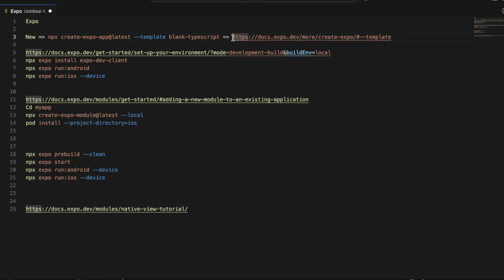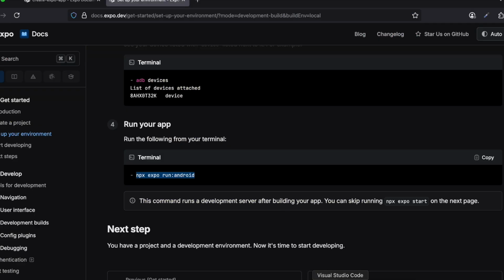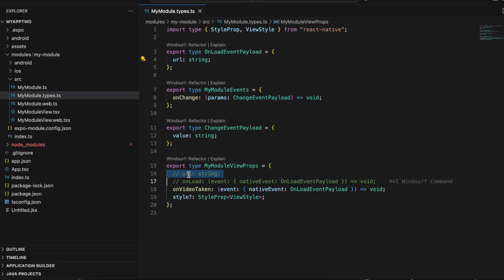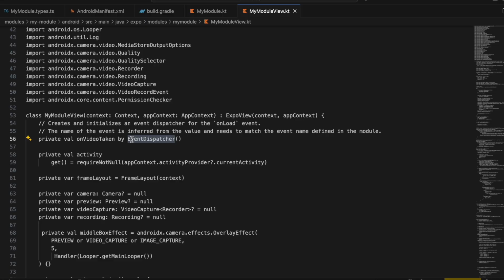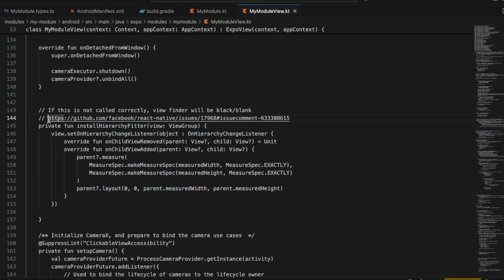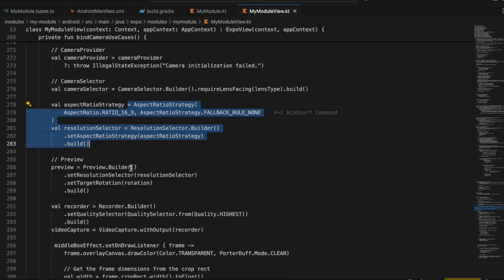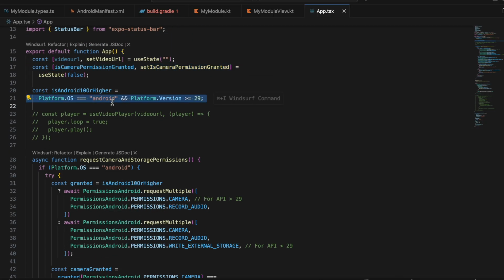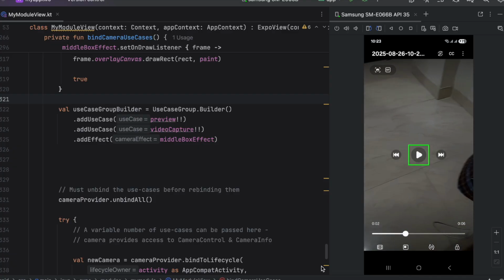How to Overlay Canvas On Live Camera Video Recording in Expo React native for Android using CameraX